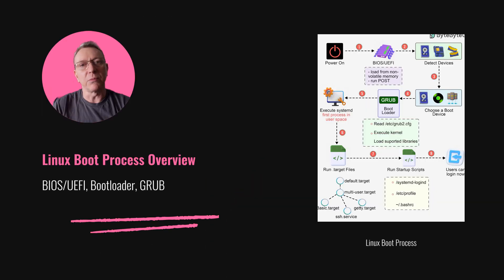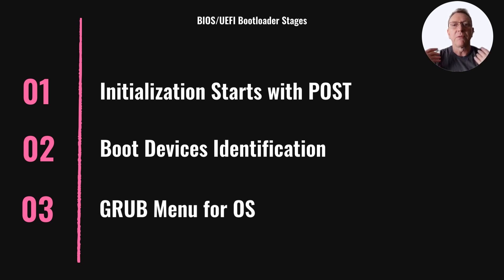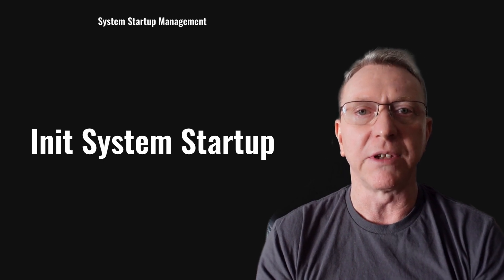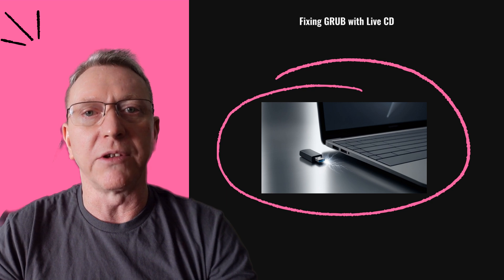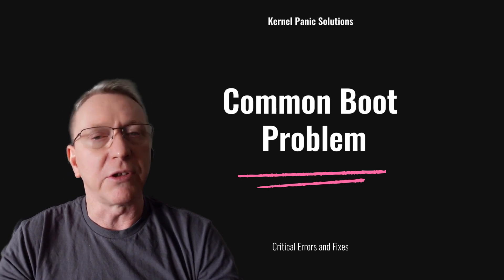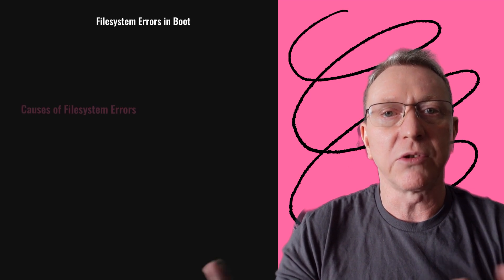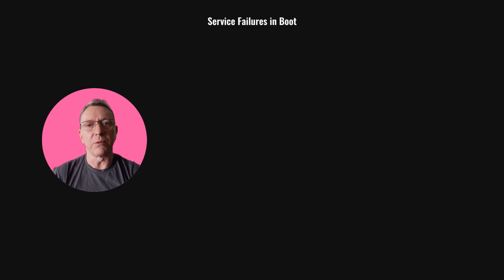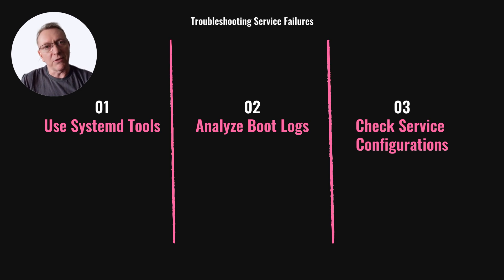Fix Your Linux Boot Problems Fast With These Easy Steps!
Stuck staring at a GRUB rescue prompt, kernel panic, or emergency mode screen? Don't panic! This comprehensive guide walks you through fixing the most common Linux boot issues, step-by-step.

Whether you're a beginner or intermediate user, learn how to diagnose problems with:
✅ GRUB Bootloader Errors (grub rescue)
✅ Kernel Panics (not syncing, VFS errors)
✅ Filesystem Corruption (fsck repair)
✅ Systemd Service Failures & Emergency Mode

We cover essential commands and tools like chroot, fsck, journalctl, and systemctl, with explanations applicable across major distributions (Ubuntu, Fedora, Debian, Mint, etc.). Get your Linux system back online fast!